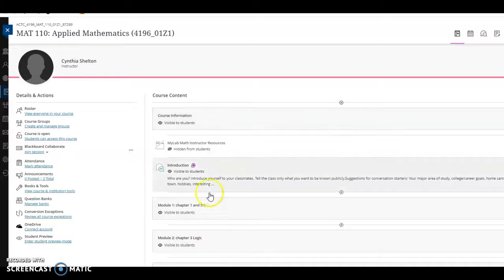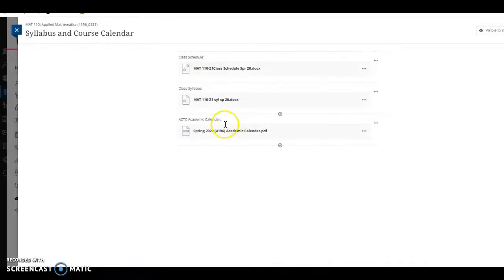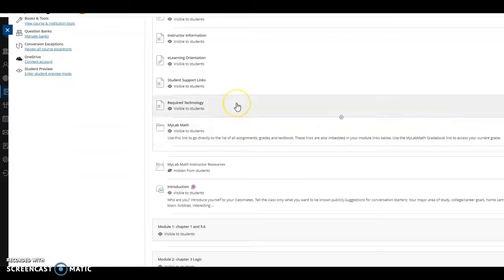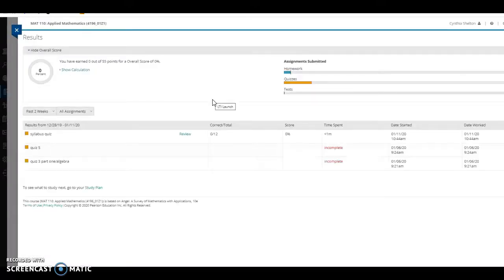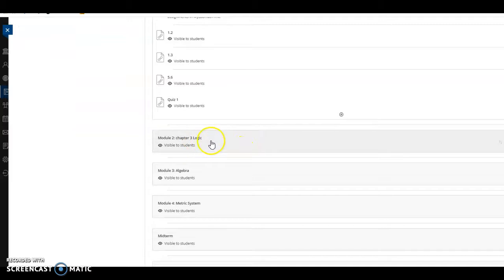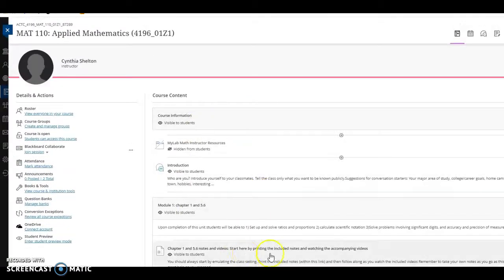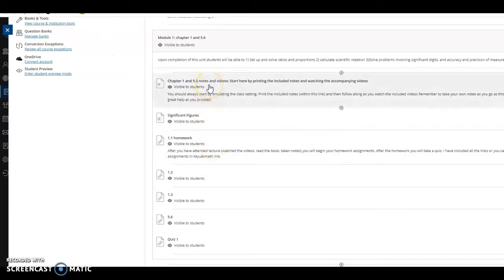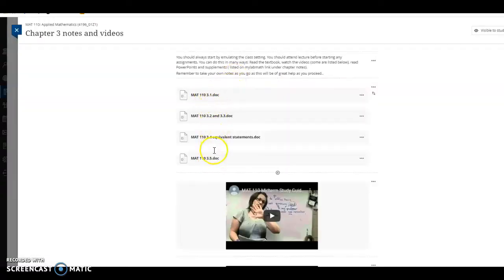MAT 110-Z1 Spring 20 intro